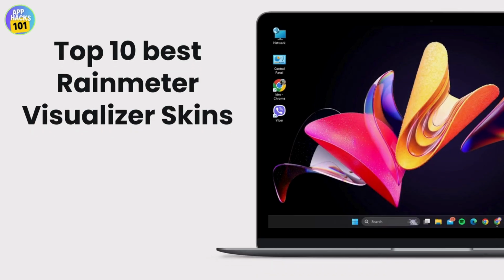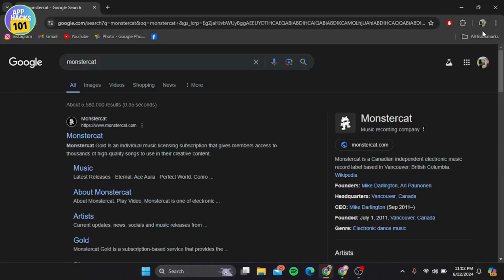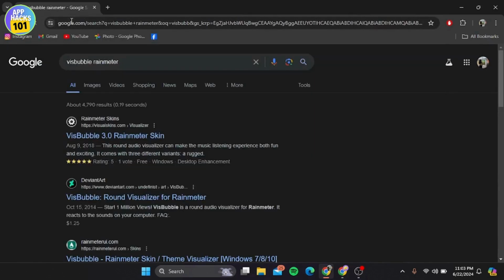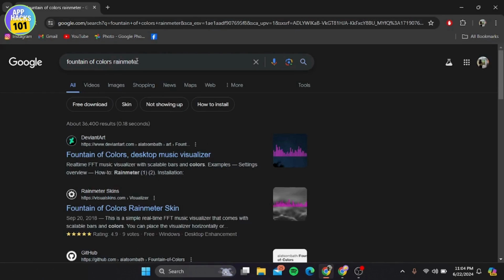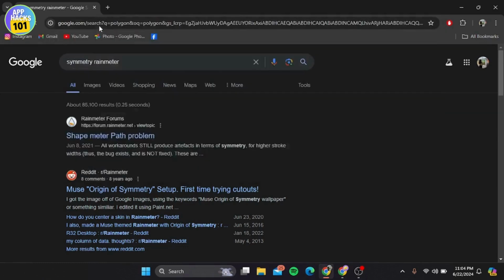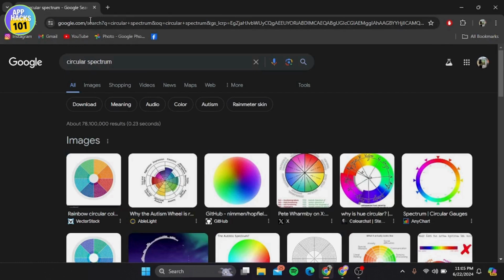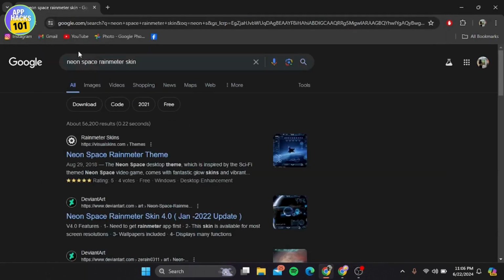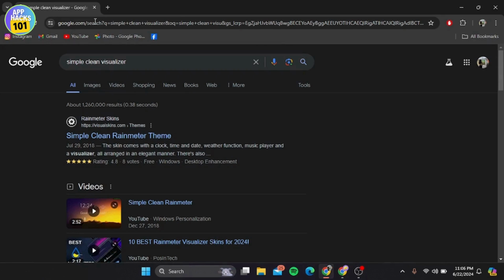10 BEST Rainmeter Visualizer Skins for 2024!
10 BEST Rainmeter Visualizer Skins. Easily Learn about most popular Rainmeter skin in this tutorial video.

Want to take your desktop customization to the next level? Look no further than Rainmeter visualizer skins! In this video from @AppHacks101  we unveil the top 10 Rainmeter skins that will react and dance to your music, bringing your desktop to life.

00:00:00 - Introduction
Learn about the top 10 Rainmeter visualizer skins for 2024.

00:00:25 - Monster Cat Visualizer
Classic design with customizable features for music synchronization.

00:00:45 - Harmonic Visualizer
Dynamic wave-like motion with customizable amplitude and frequency.

00:01:10 - Bubble Visualizer
Circular bars that expand and contract with music, modern and unique.

00:01:35 - Fountain of Colors Visualizer
Creates a fountain-like effect with customizable colors and speed.

00:02:00 - Symmetry Visualizer
Symmetrical bar patterns that pulse with the beat, elegant and minimalistic.

00:02:25 - Polygon Visualizer
Uses polygon shapes to represent music, visually striking and versatile.

00:02:50 - Circular Spectrum Visualizer
Creates a circular spectrum analyzer with customizable radiance and colors.

00:03:15 - Elegance Visualizer
Smooth animations with a minimalistic design, refined and customizable.

00:03:37 - Neon Space Visualizer
Vibrant neon lights and space elements for a colorful desktop effect.

00:03:54 - Simple Clean Visualizer
Straightforward design with customizable bar spacing and colors.

00:04:08 - Conclusion
Explore these top Rainmeter visualizer skins for 2024 and find your favorite!